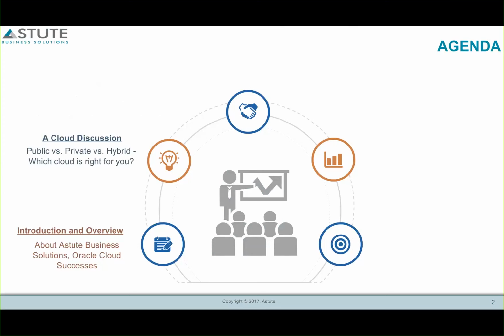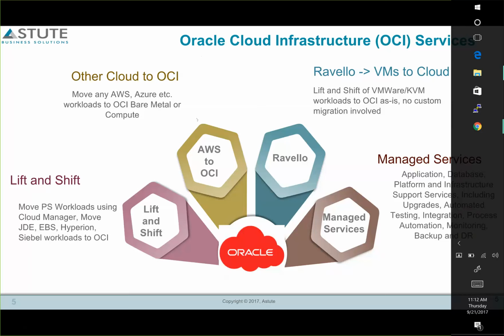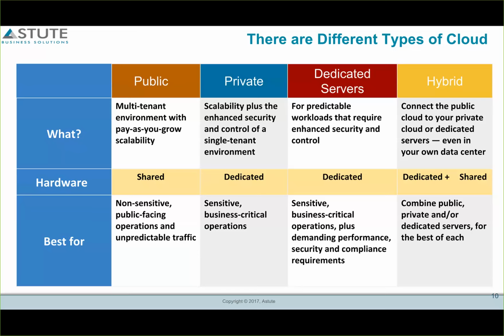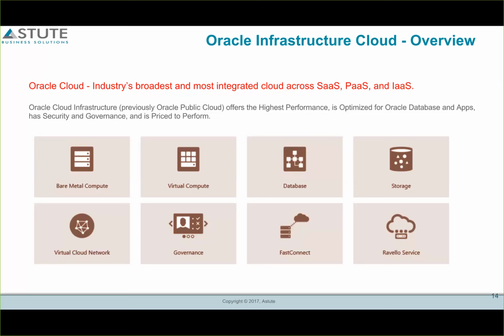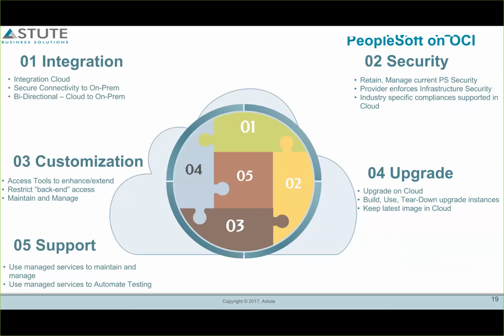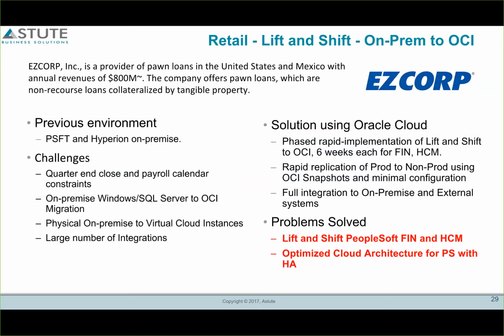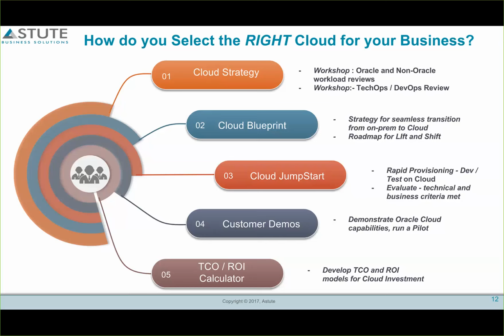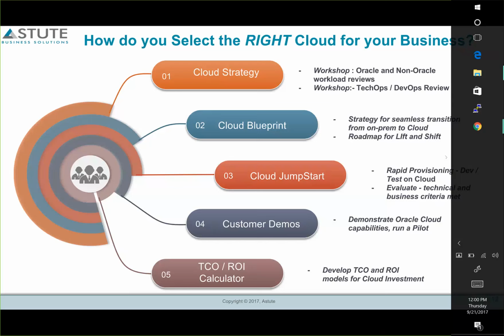Lift & Shift On Premise Applications to Oracle Cloud Infrastructure 20170921 1805 1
Webinar presented by Arvind Rajan Head of Delivery at Astute Business Solutions on September 21, 2017.